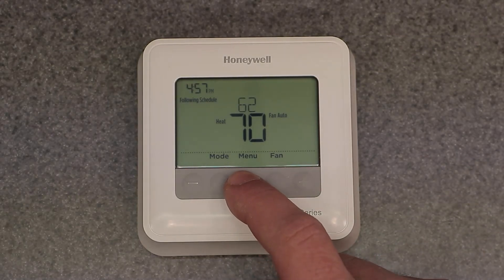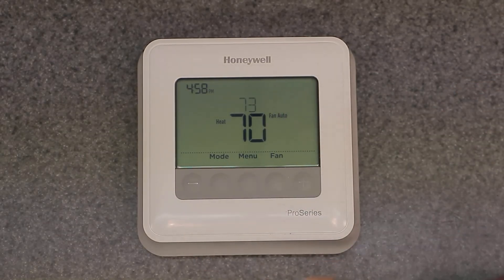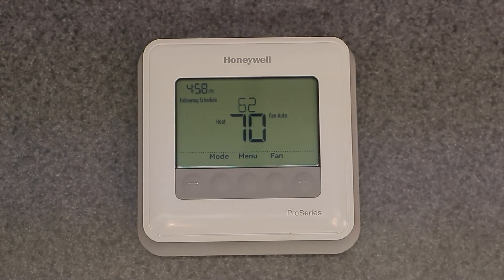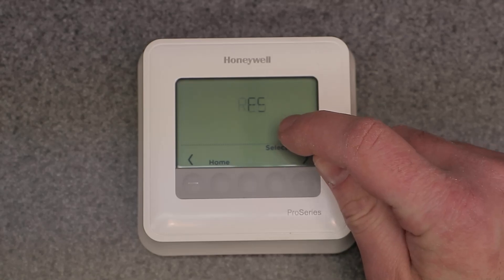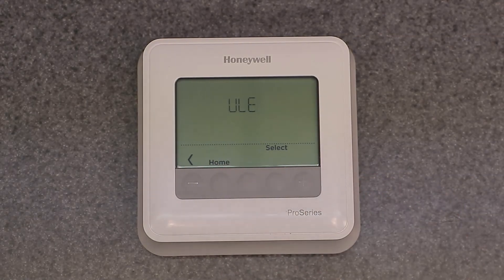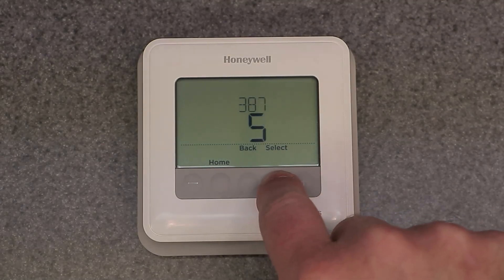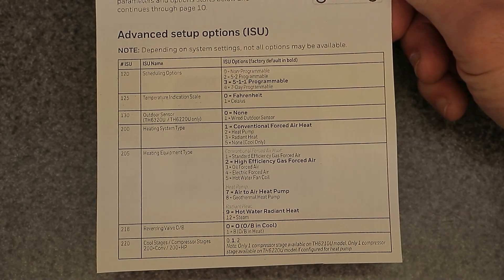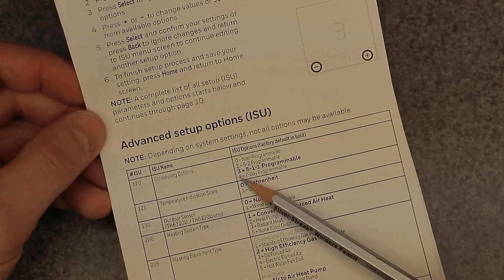MANUAL Override | HONEYWELL Home T4 Pro | Factory RESET | Menu & SETUP Options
PART 1 of 2 - Covering TH4110U2005/U and all T4 T5 T6 Push botton thermostat devices. Part 2 will cover FULL programming of device of a 7 day schedule and other tricks for easy operation.

Honeywell T4 Thermostat